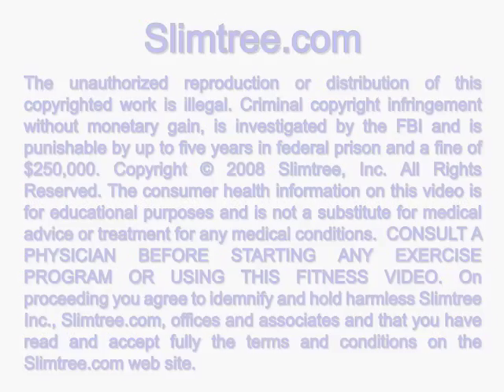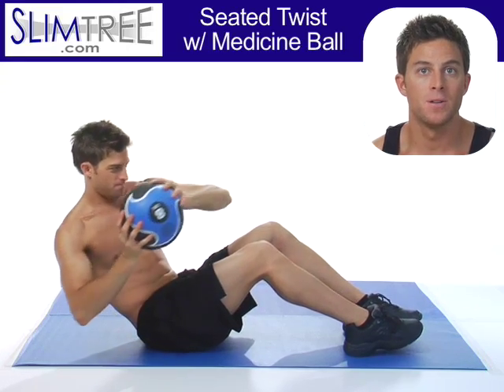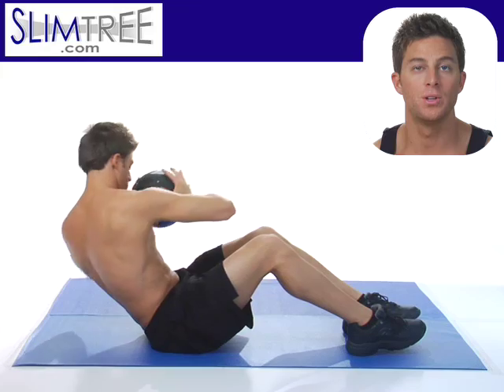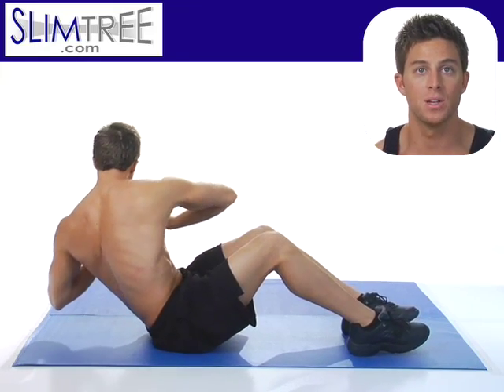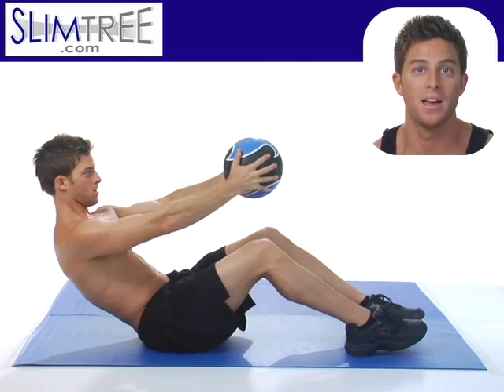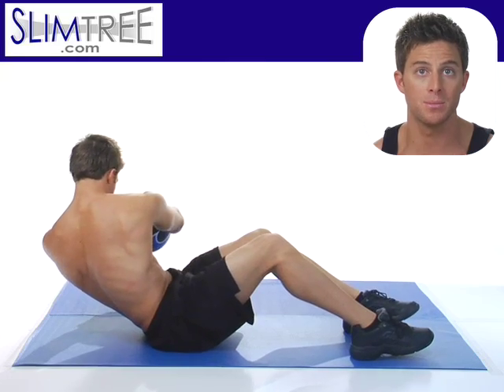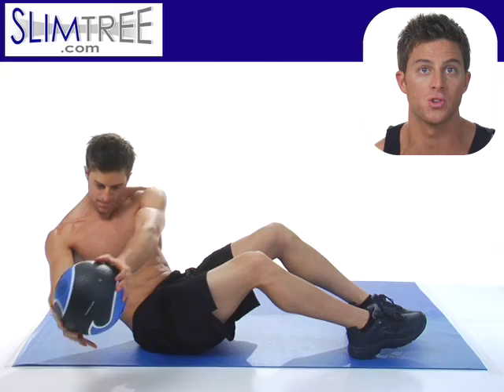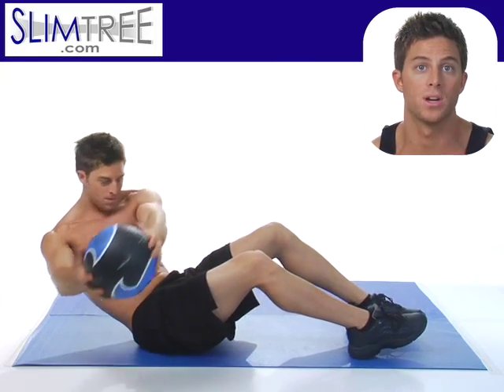Slimtree.com - Seated Twist Using a Medball - Gym Exercise - How To